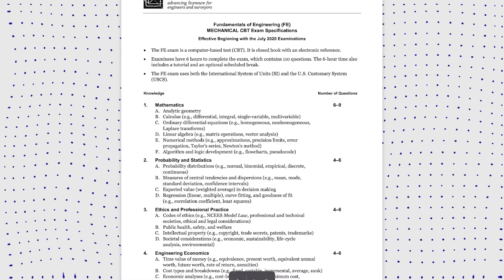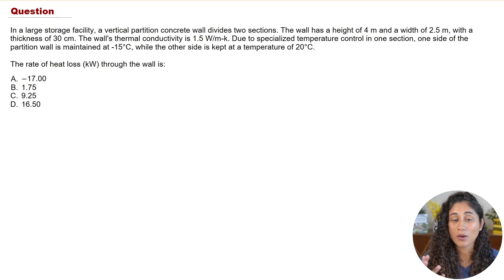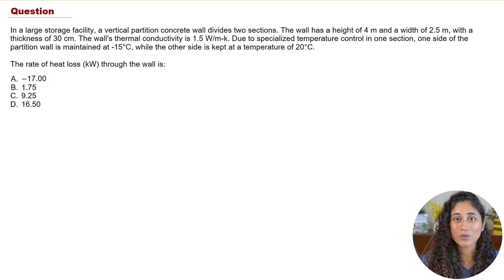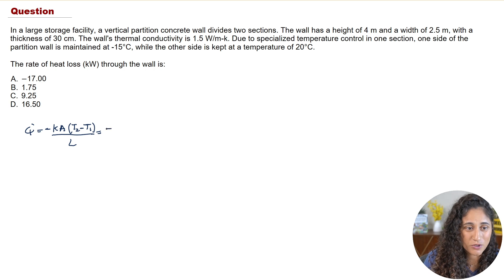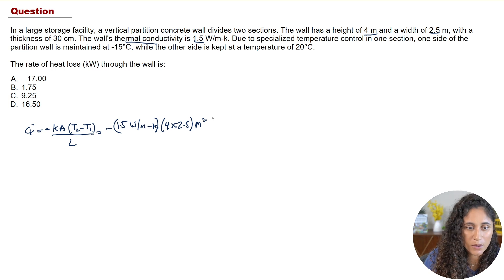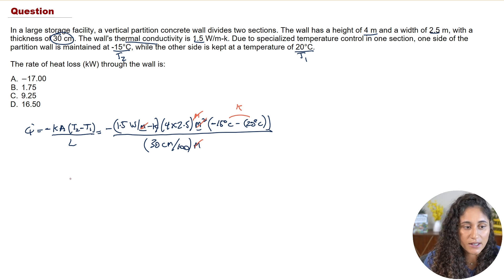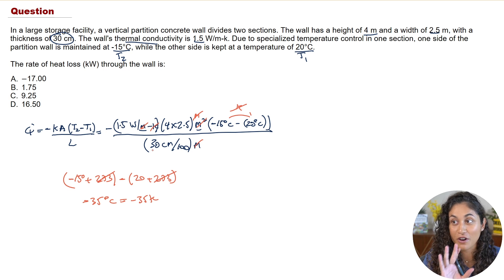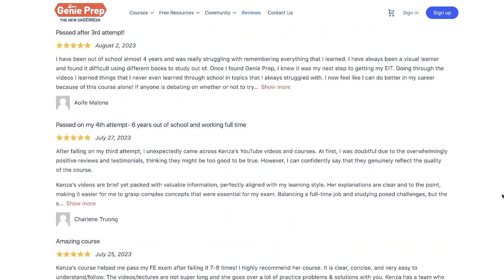FE Exam Mechanical Review | Rate of Heat Loss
Welcome back to our FE Exam Review Series! Today, we're tackling the heat transfer section and diving into conduction, which is a key area under Part A (specifications) you'll want to master for your FE Mechanical!

Studying for your FE Exam? Drop "2024" in the comment section and join the conversation!

🎓 And some exciting news before we start: We've just launched part of our Mechanical Afternoon course!

💡 Are you currently preparing for your FE Exam and wondering why you decided to take it in the first place? Was it to pursue a personal challenge, improve your career opportunities, or perhaps someone recommended it to you?

We've compiled interviews with former GENIE PREP students who their passed the exam and share with you their stories and reasons behind

TIMESTAMPS

00:00 Intro
00:20 FE Mechanical Course (Afternoon)
00:38 FE Exam problem rate of heat loss
02:04 Pause and Solve
02:10 Download our FREE Cheat Sheet
02:30 Step by Step Solution
07:01 Genie Prep course - PASS YOUR FE EXAM IN 2024!